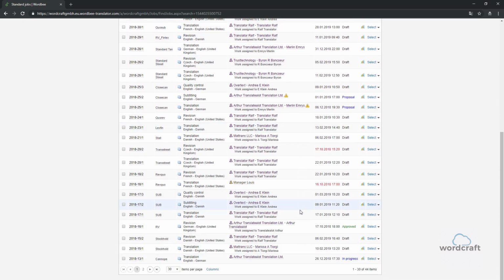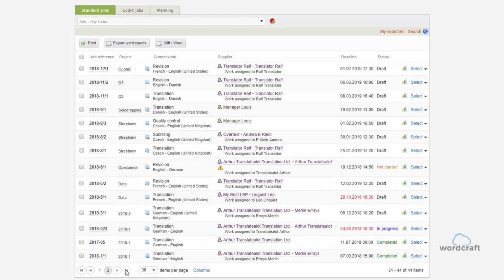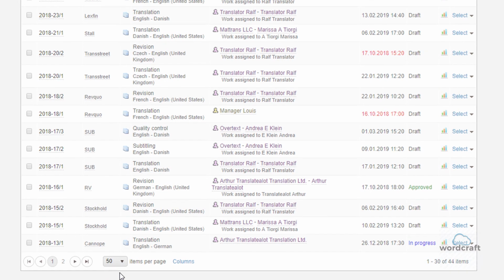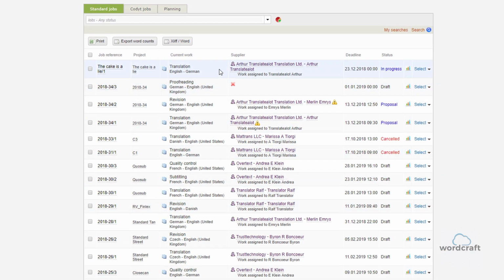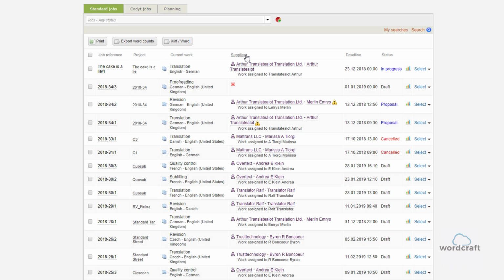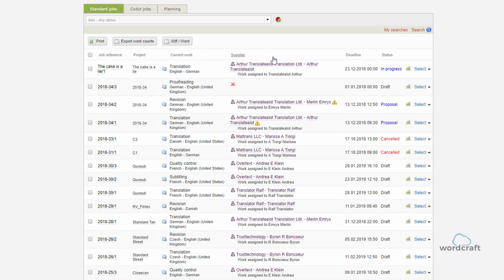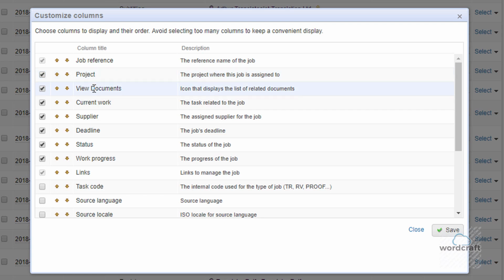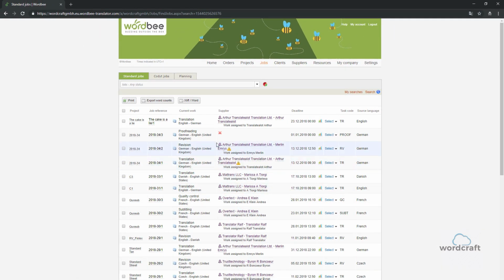Wordbee Standard Jobs Tutorial Ep 07 Customizing the Standard Jobs View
Learn how to customize the Standard Jobs view so it shows the information you care about.